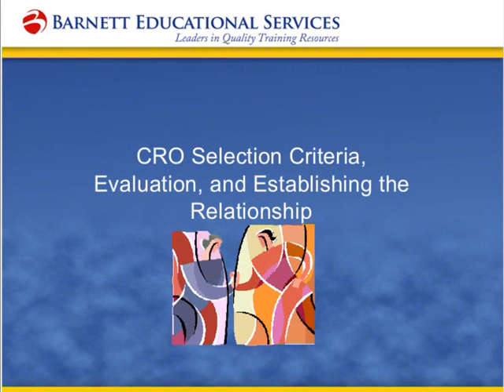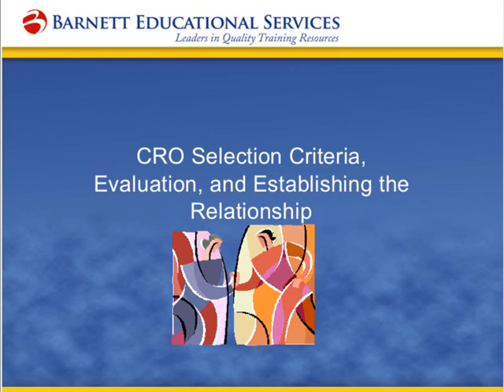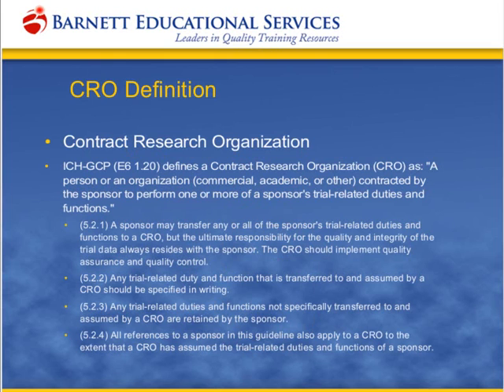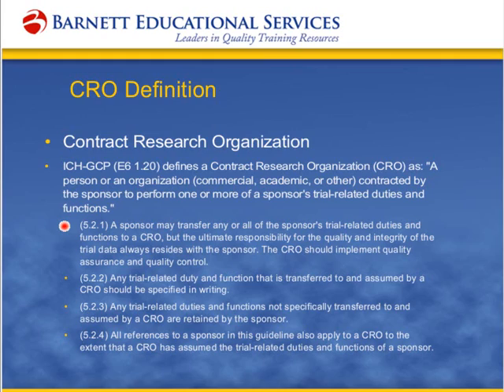CRO Selection Criteria Trailer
Outsourcing to Contract Research Organizations (CROs) to complete studies has become a foundation for pharmaceutical and device companies. With the lengthy drug development and approval process, it is nearly impossible to have complete study teams kept as full-time employees as the workload continually ebbs and flows. One of the challenges of outsourcing is selecting the right partner and then maintaining a team atmosphere where everyone takes ownership of the study. Key considerations when collaborating successfully with a CRO are selecting the right partner by knowing what questions to ask; establishing a foundation for the partnership with clear expectations, goals, and communication; and maintaining a sense of ownership in the work that has been outsourced. This web seminar will address the key criteria in selecting a partner, as well as review the necessary processes to foster positive relationships and allow for high quality performance of the CRO.